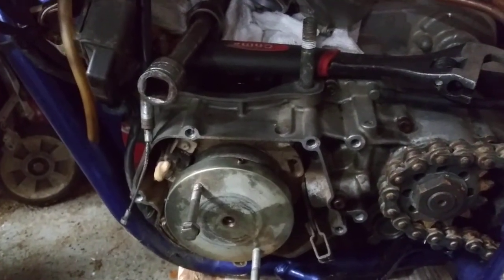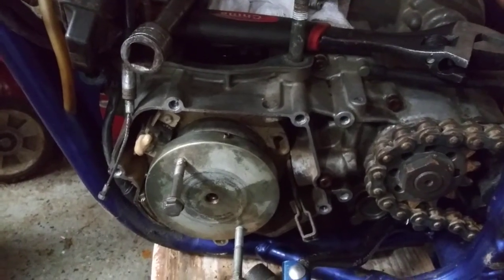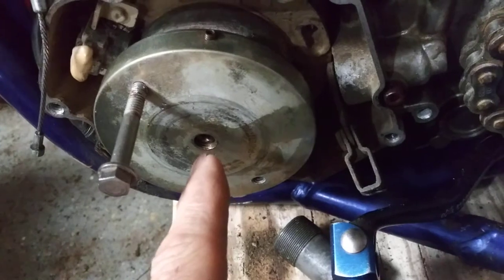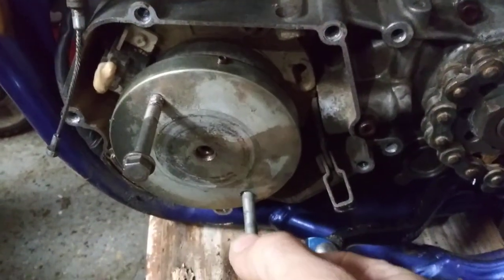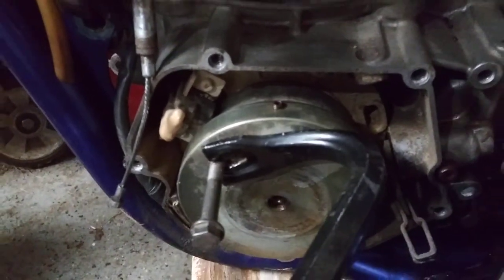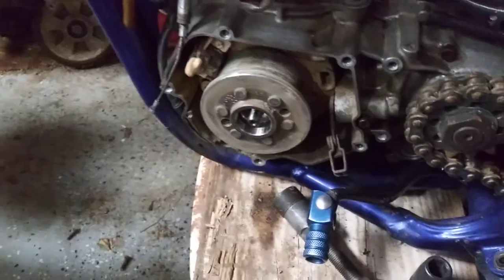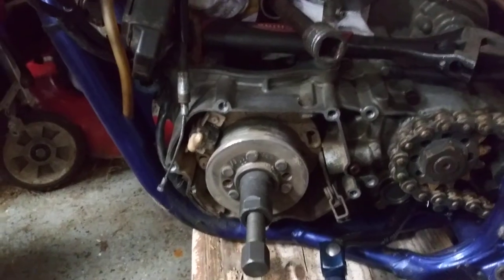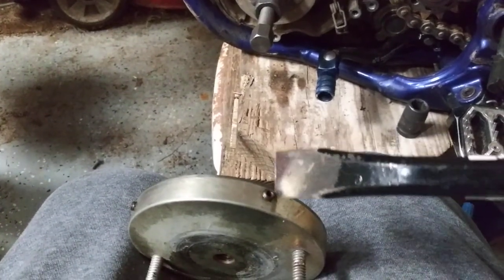How to remove flywheel weight without tools DIY ghetto method steahly yz250 removal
This is how I removed my flywheel weight without any special tools. The video got cut off at the end but I was basically saying an air chisel would be your best bet if you make a groove in it or you can make a tool just like the one they sell by taking piece of flat bar and drilling two holes where the screws go and then welding a socket in the middle. I do think that my method is easier and sufficient however if your weight is stuck on there then you may want to try these other methods after repeated tries on the first method in the video. Make sure to use a lot of heat and WD40, also make sure not to hit the stator electrical connections when heating it up with a torch.!!! Stay away from that area just rotate flywheel instead.